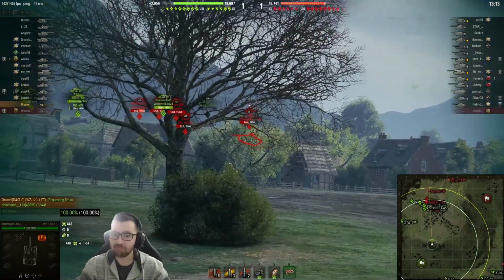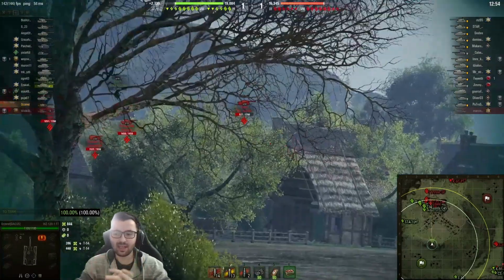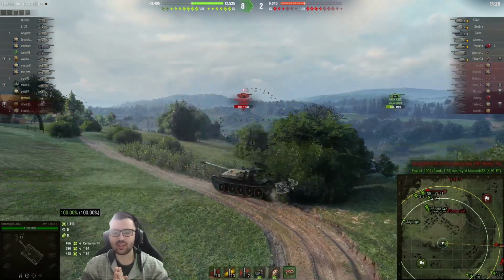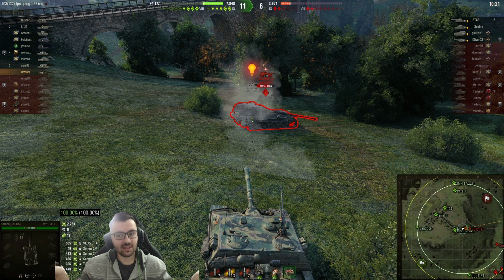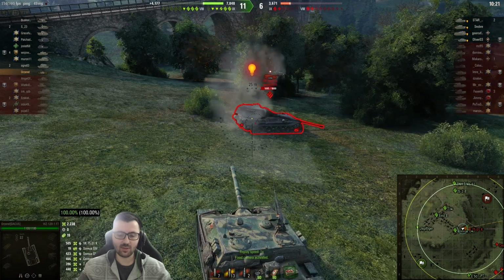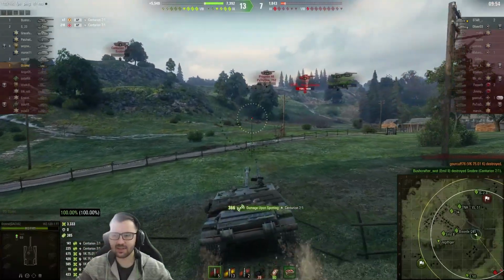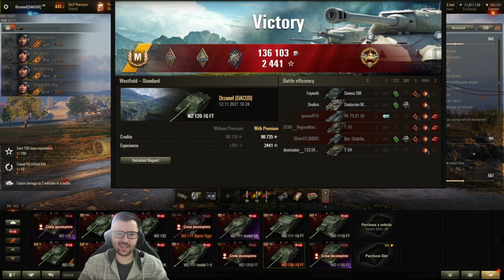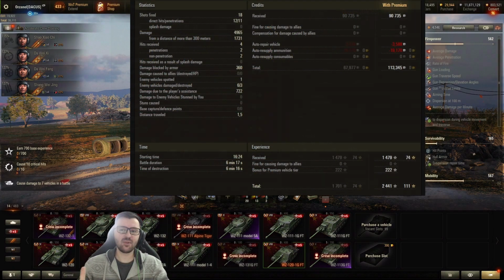World of Tanks - WZ-120-1-FT On Westfield